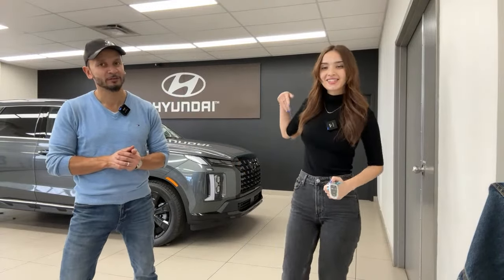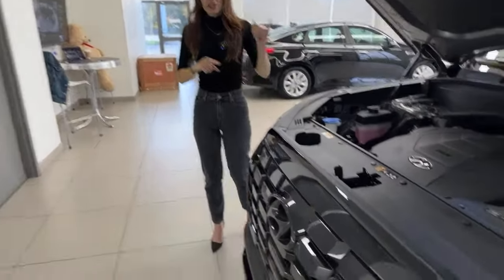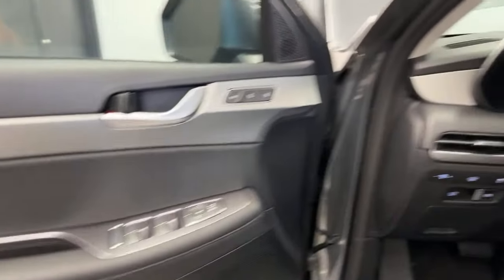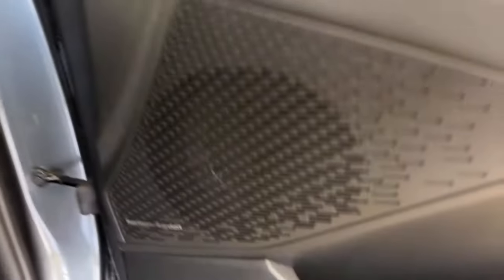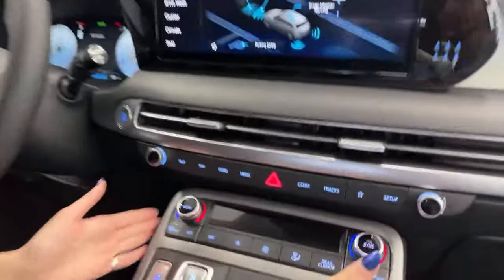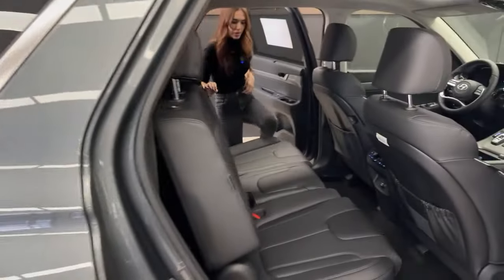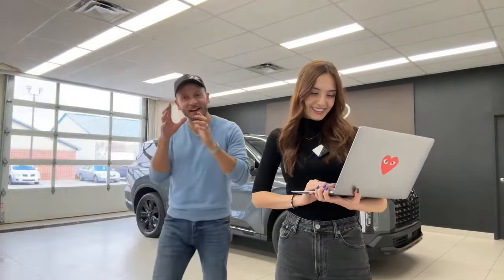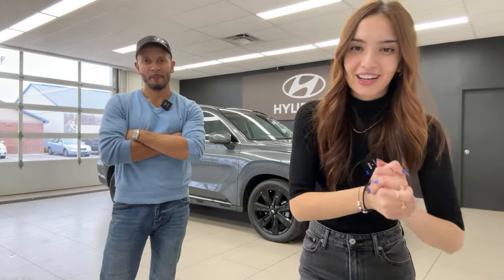The 2024 Hyundai Palisade Urban! - First Look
Join Gabi and Mike for today's livestream walkthrough of the all-new 2024 Hyundai Palisade Urban!

🌆 Get ready to explore the urban streets in style and comfort with this stunning SUV, as we take you on a virtual tour of its design, features, and city-smart capabilities.

🚗 Car Featured:
2024 Hyundai Palisade Urban
8 Seater Configuration (7 Seater also available)

🔍 What's Inside:
Discover what sets the Palisade Urban apart, from its sleek urban design to its advanced technology that's tailored for city living.

🌆 Key Highlights:

🏙️ Urban-Ready Design: Explore how the Palisade Urban is designed to tackle the challenges of city life while keeping you comfortable and connected.

🌟 High-Tech Infotainment: Dive into Hyundai's latest tech innovations, from the infotainment system to driver-assist features, making urban commuting a breeze.

🏞️ Spacious Interior: Uncover how this urban SUV offers a roomy and adaptable interior to fit your city adventures.

➡️While we try our best to answer as many questions as we can during our livestream we may miss some! If you have any questions or comments free to leave them below.⬇️